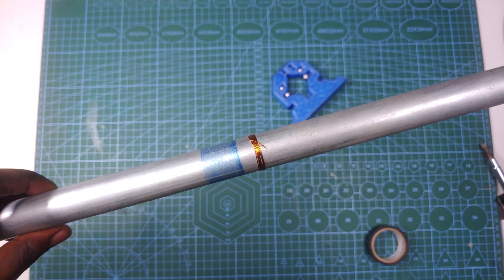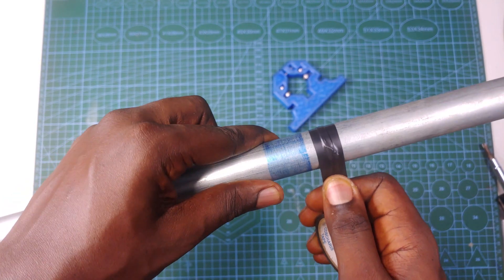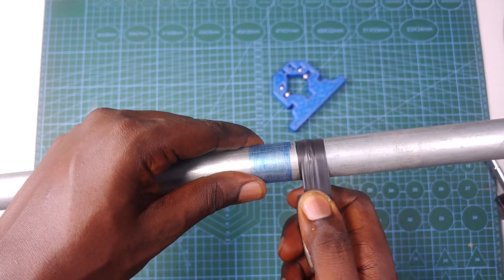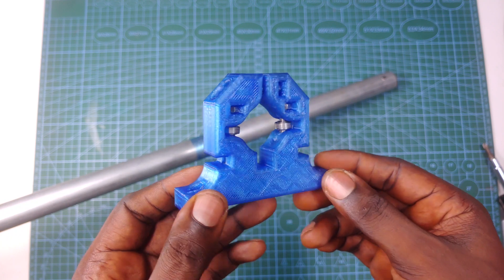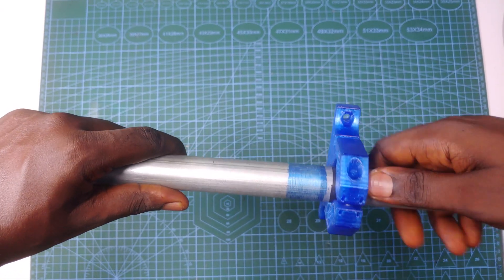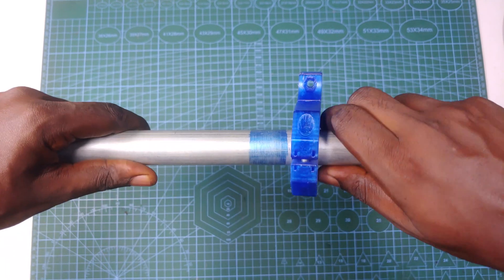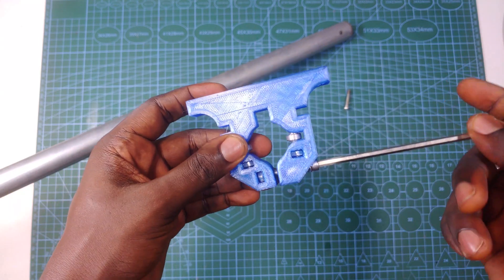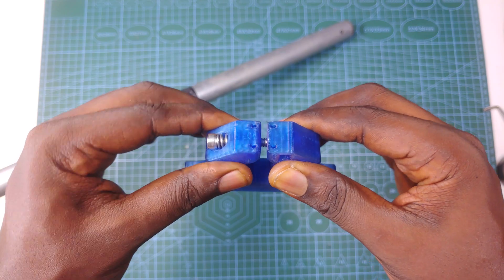Building a Core XY CNC Machine | Rigid vs Spring roller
Comparing rigid tension and spring tension on the Krivee CNC.